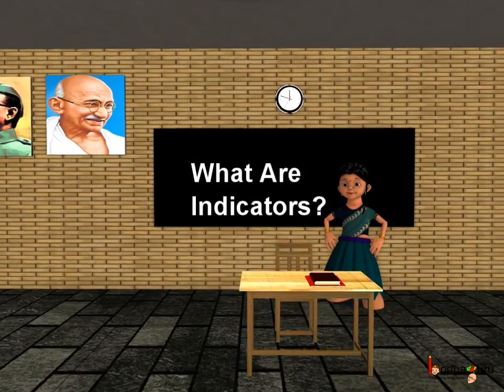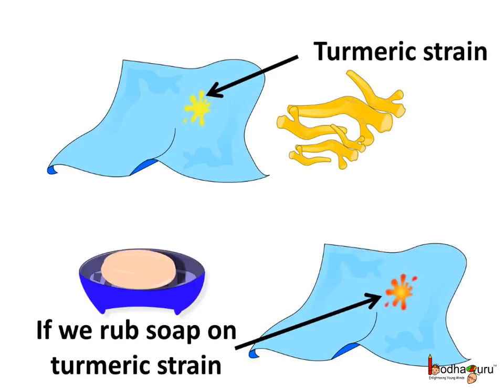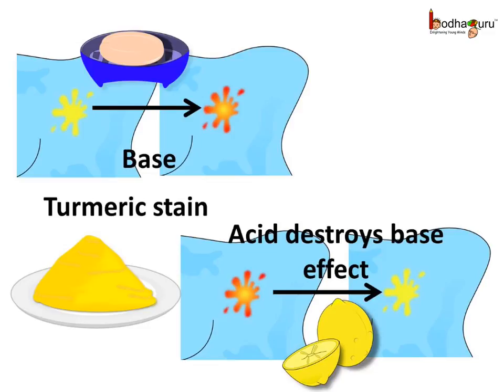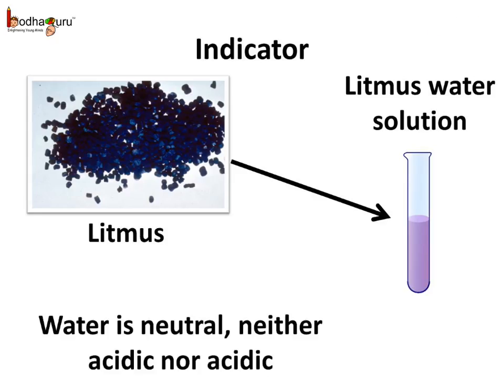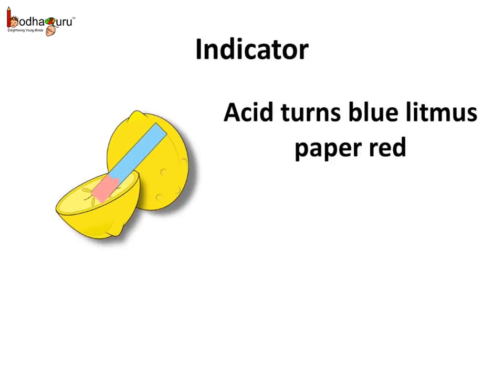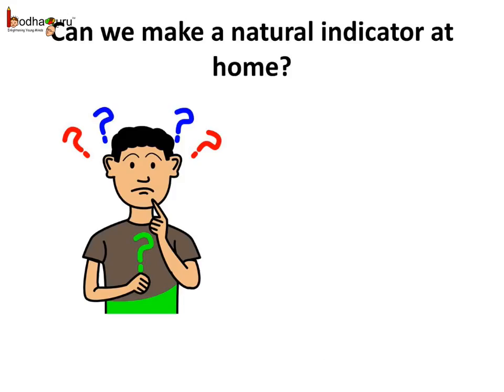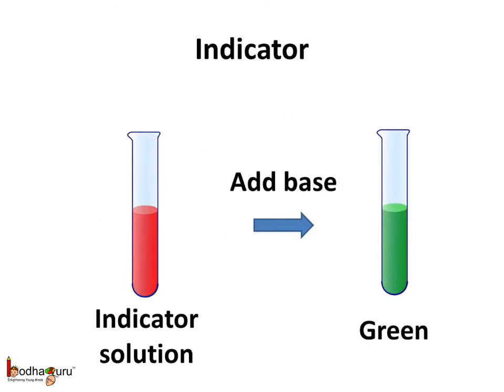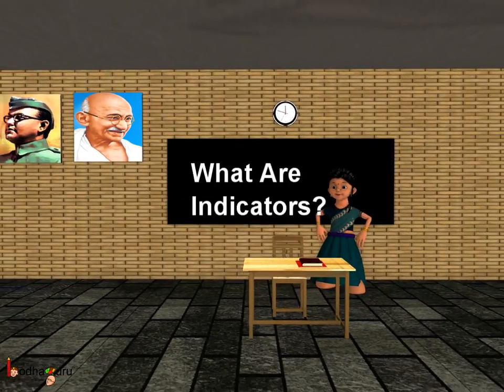Science - What Are Acid-Base Indicators - English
The video explains what indicators are. It explains how indicators help to recognize acid, base and neutral substances. It explains colour change of litmus in different medium. It also shows how to make indicator at home and how to use it.

Team BodhaGuru